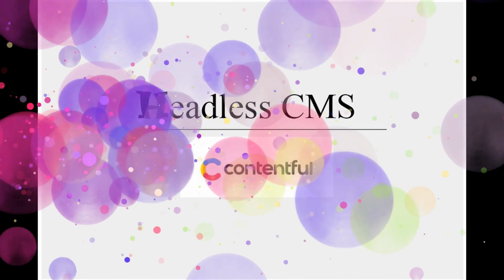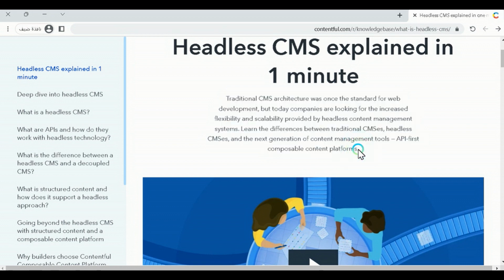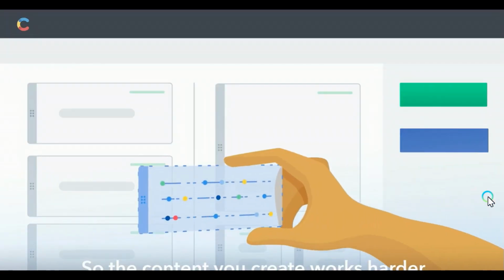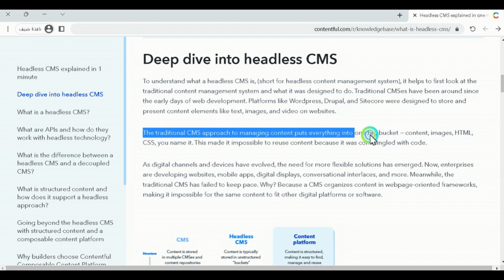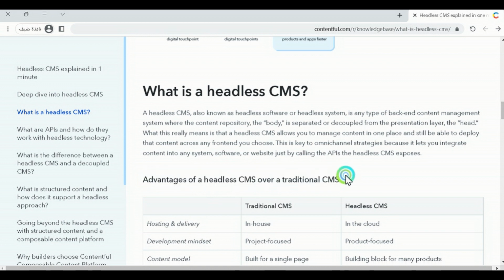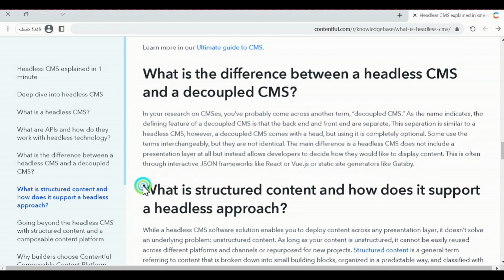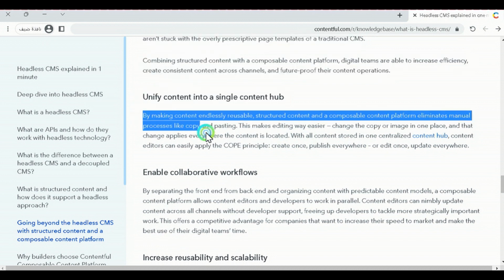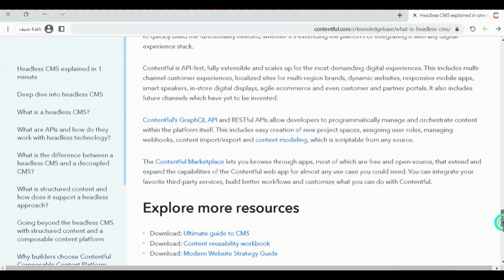Headless CMS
Traditional CMS architecture was once the standard for web development, but today companies are looking for the increased flexibility and scalability provided by headless content management systems. Learn the differences between traditional CMSes, headless CMSes, and the next generation of content management tools — API-first composable content platforms.